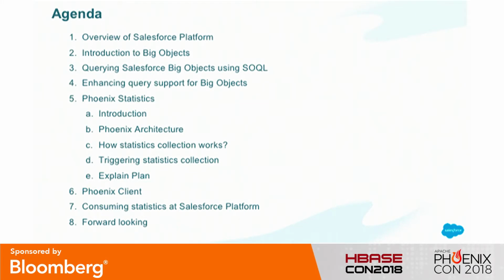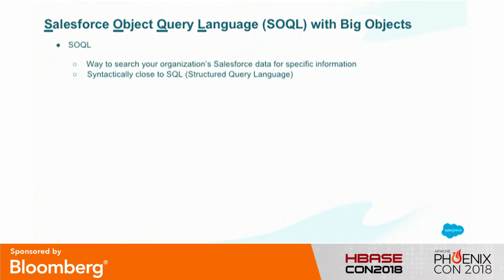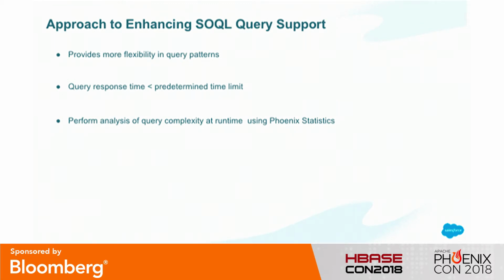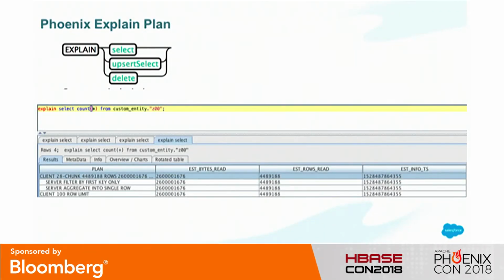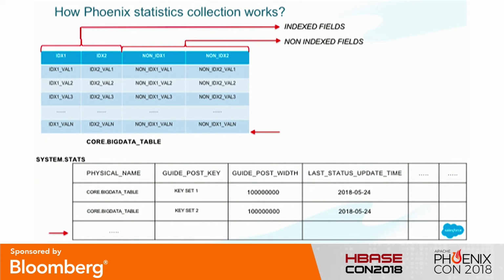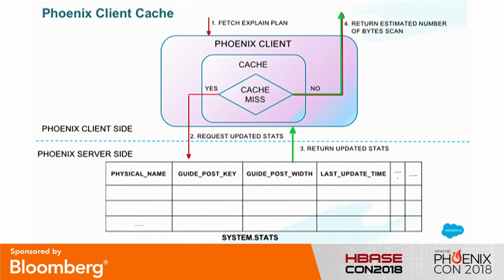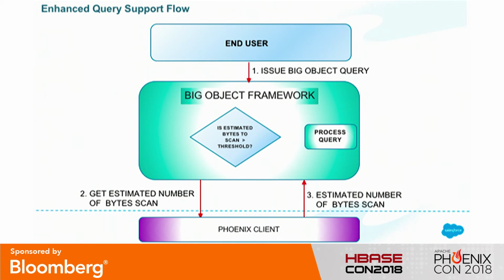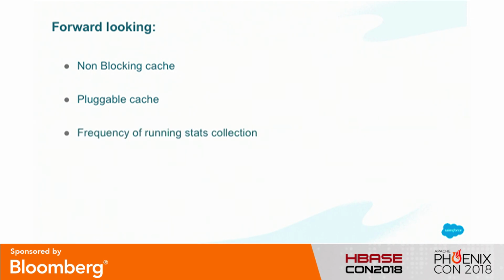Usage of Phoenix Statistics to Scale Salesforce Big Object Queries on the Salesforce Platform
PhoenixCon 2018

Speakers: Sahil Ramrakhyani, Seshank Kalvala